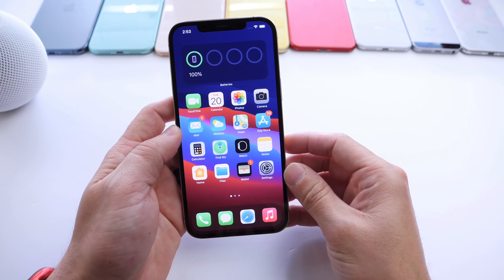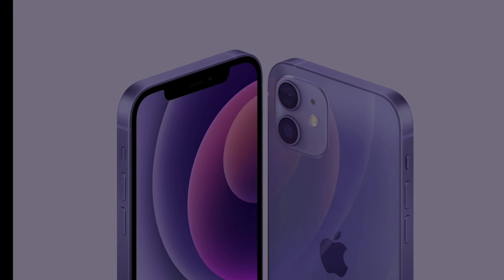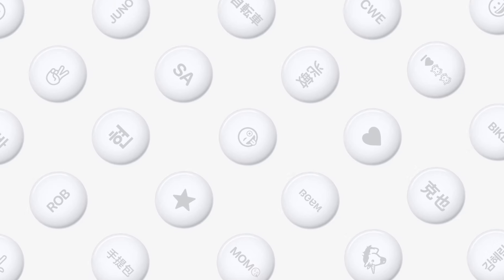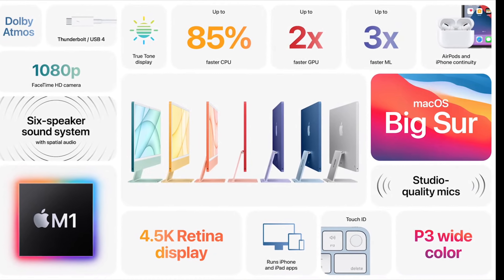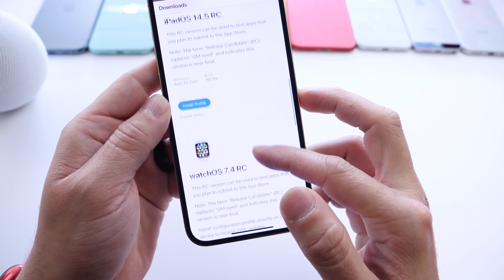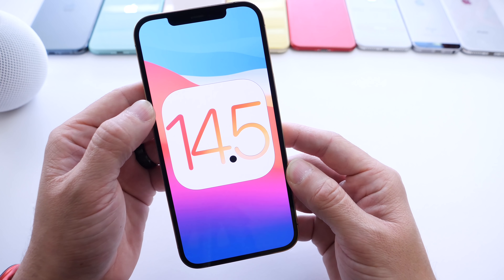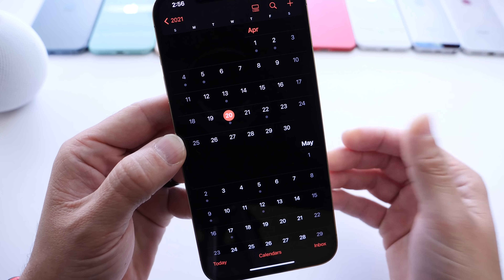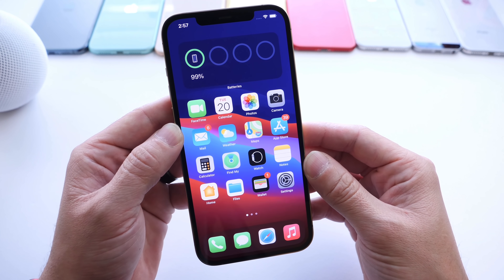iOS 14.5 RC released - Final Version Release Confirmed & Apple Event Recap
Apple released iOS 14.5 RC Today and confirmed the release that in this video I recap apple event spring-loaded amd talk about iOS 14.5